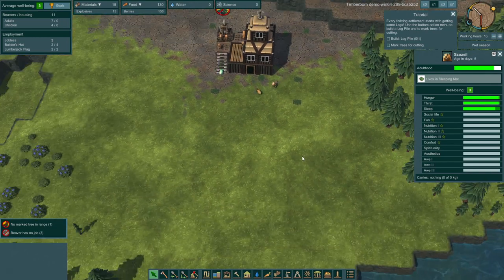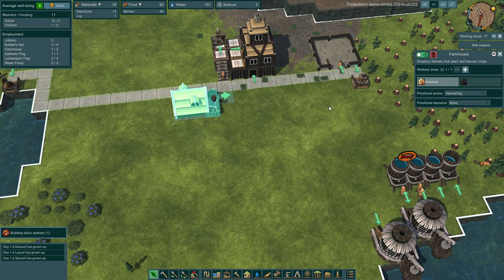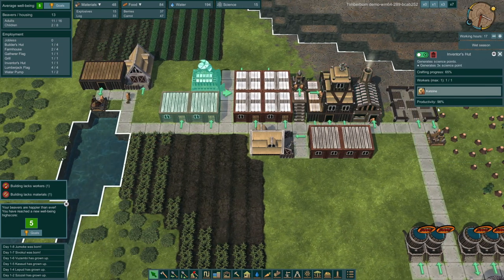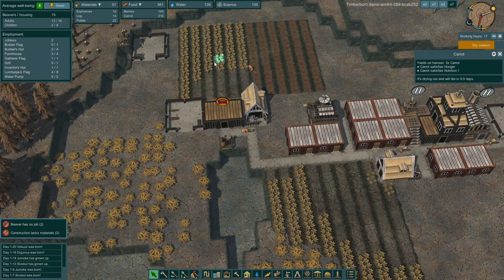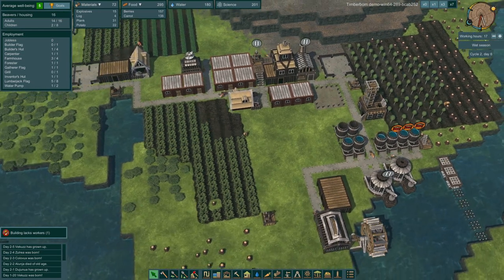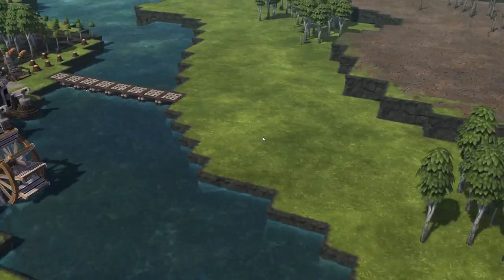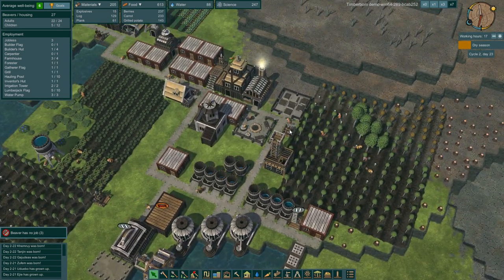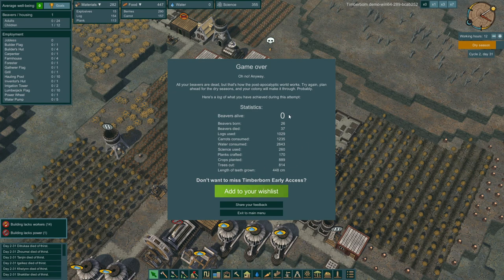Beaver's Took Over The World ~ Timberborn Demo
Welcome to the world of the beavers, where we work on building a town for them and try to get them to survive. Things start great and we make it through some hard times before things take a dire turn...